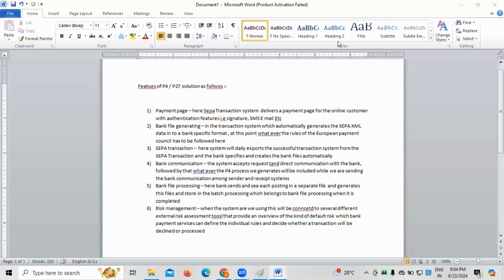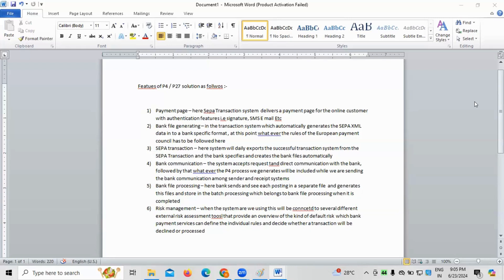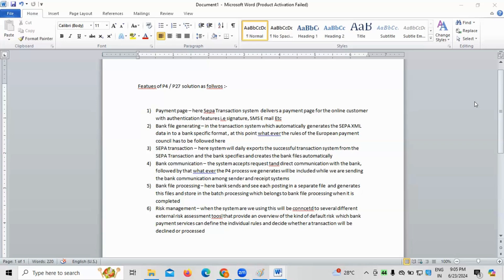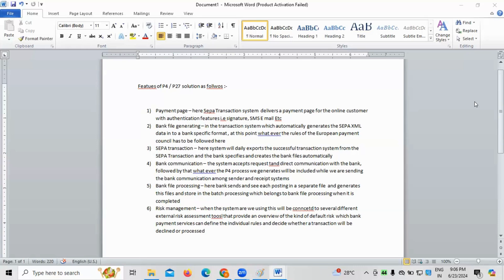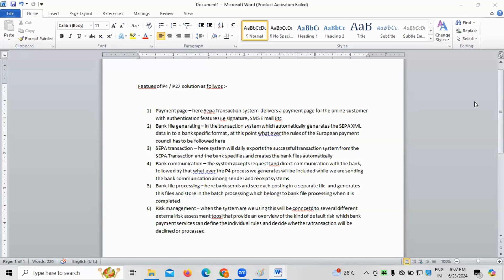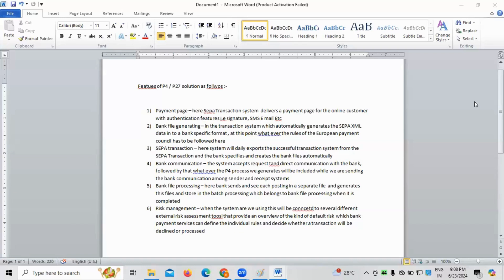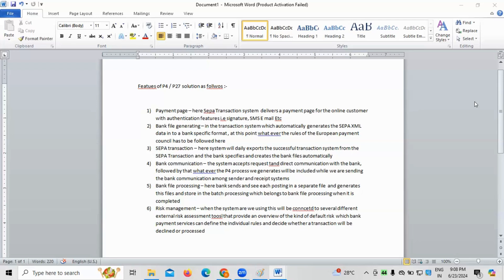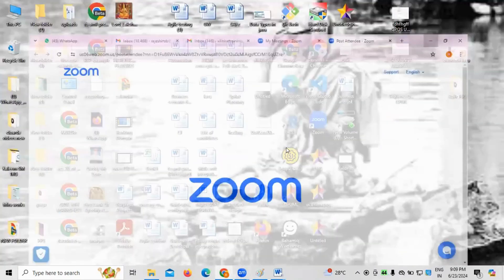Payments Domain business analyst business solution - PART 5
This video is all about a case study explanation about P 4, P 27 solution SEPA as part of Payments Domain and the role of Business analyst discussed challenge followed by solution in the next video